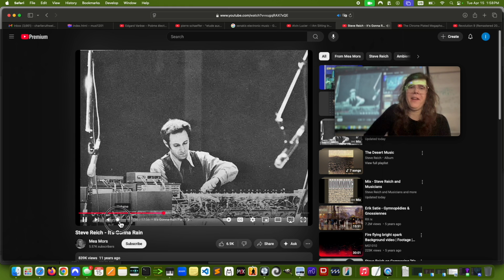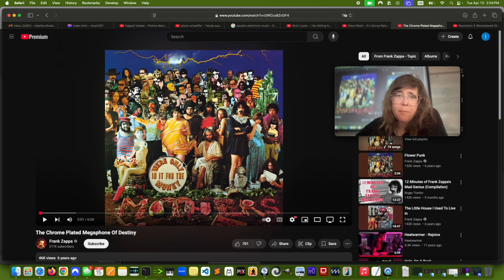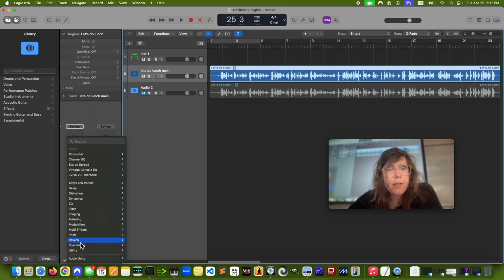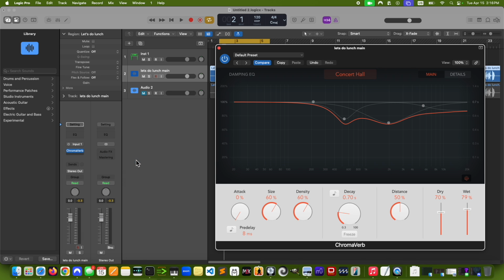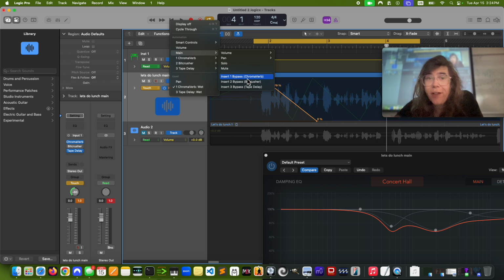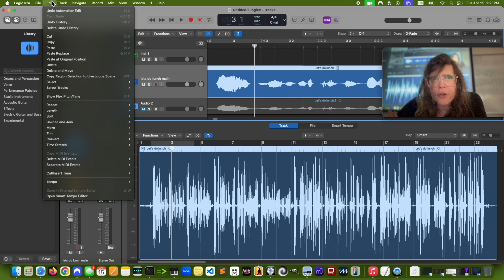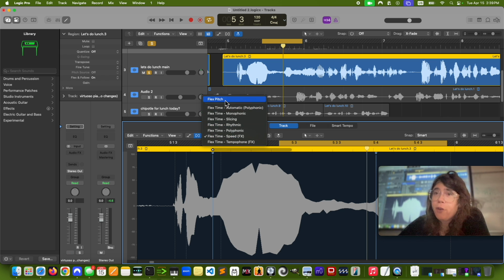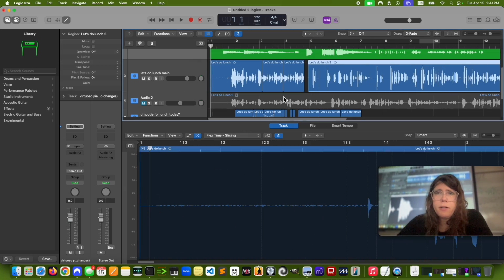MUSI 1201 Spring 2025: Logic Audio Manipulation:Musique Concrete